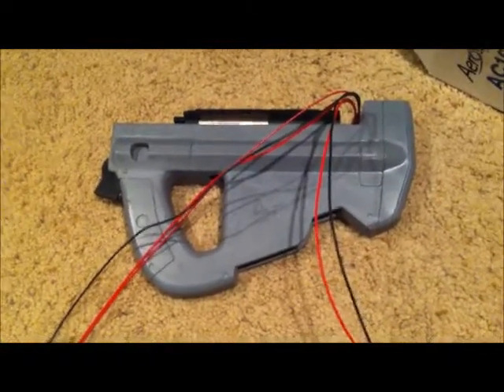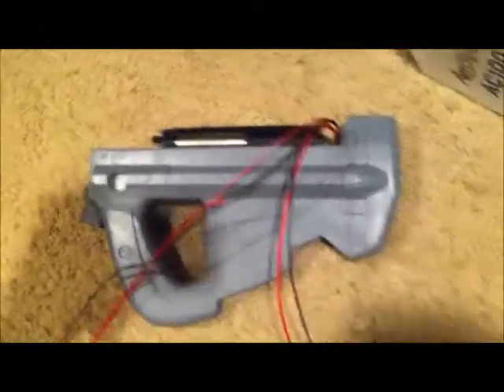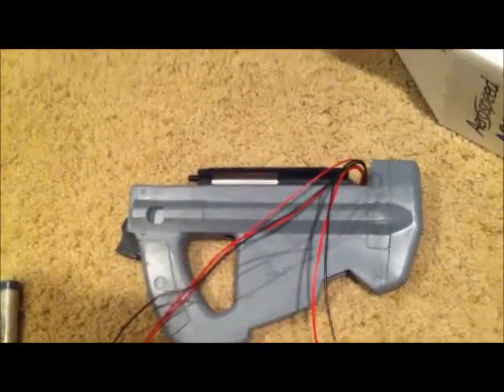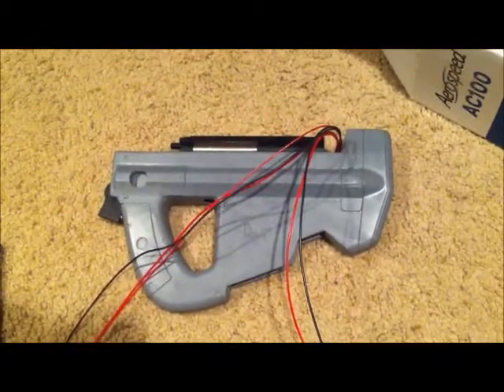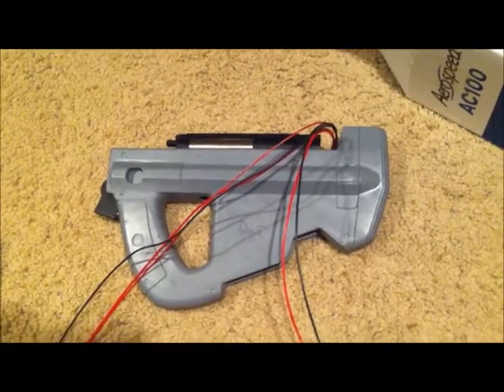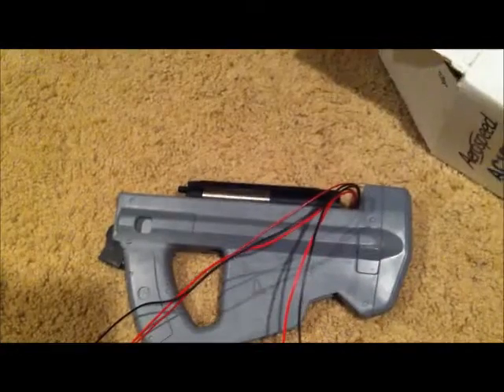gearbox in buttstock